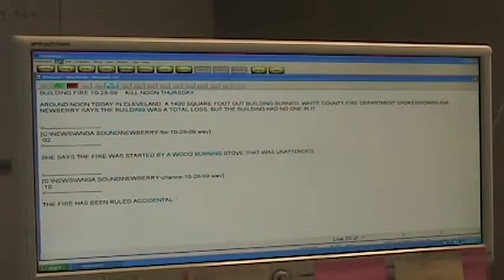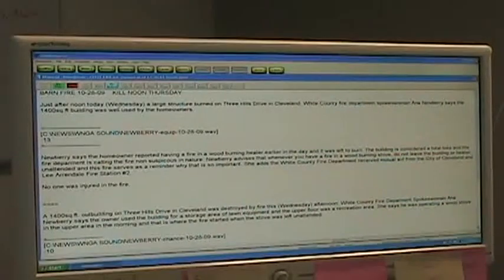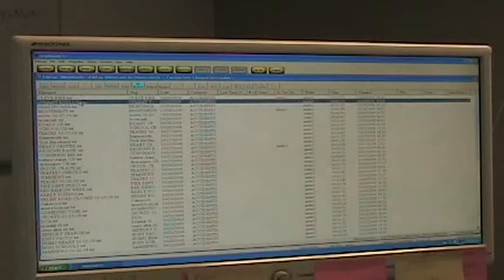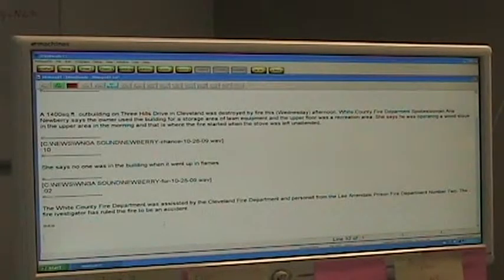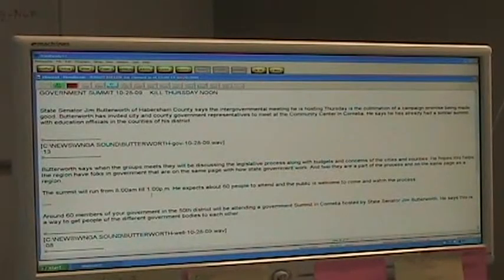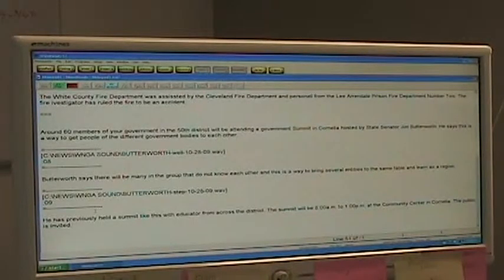WIREREADY VIDEO PART 2